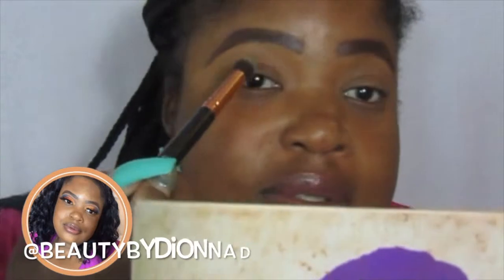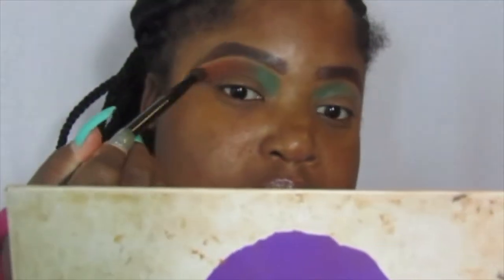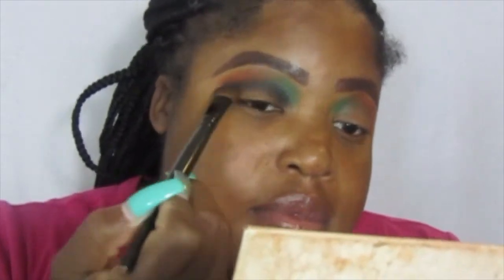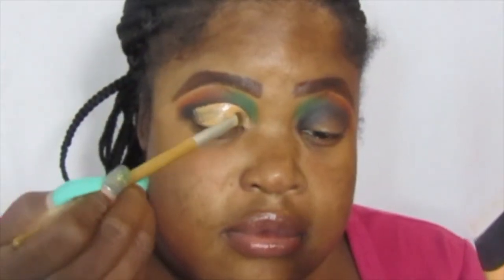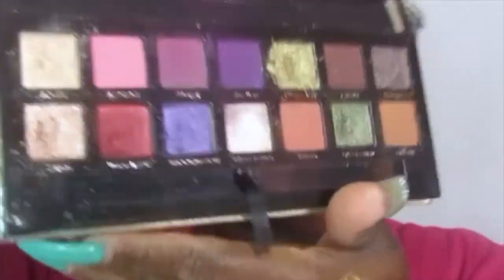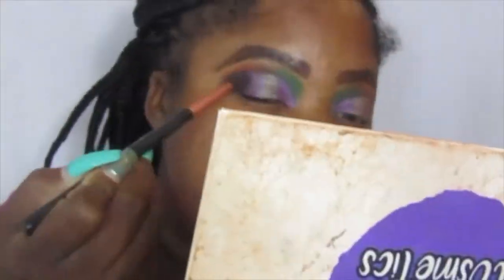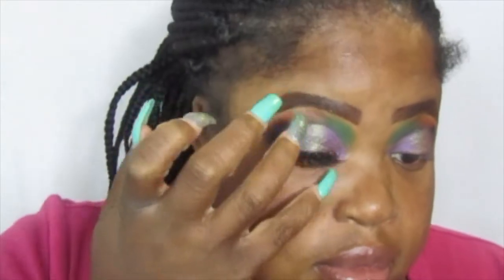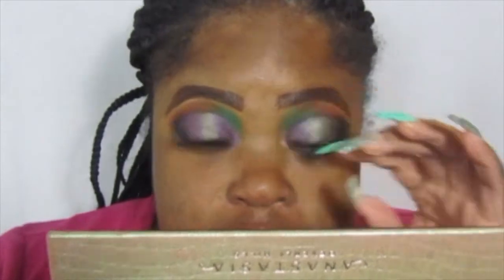PURPLE SILVER SUMMER GLAM mvp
FACE
@smashboxcosmetics Setting spray
@marcjacobsbeauty primer
@milanicosmetics screen queen foundation 450 560
@lacolorscosmetics conceal it concealer deep
@morphebrushes concealer
@anastasiabeverlyhills setting powder in peach
@lacolorscosmetics Mineral Pressed Powder cappuccino
@lacolorscosmetics pressed powder cappuccino
@anastasiabeverlyhills bronzer powder
EYES
@anastasiabeverlyhills x Jackie Ania Palette @jackieaina
@rockellecosmetics lashes shay shay

Try Dossier